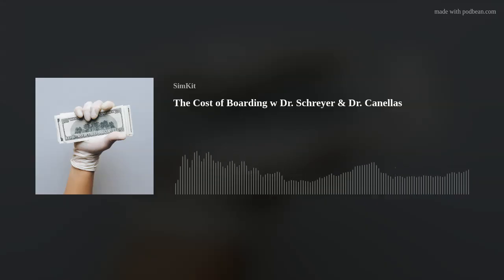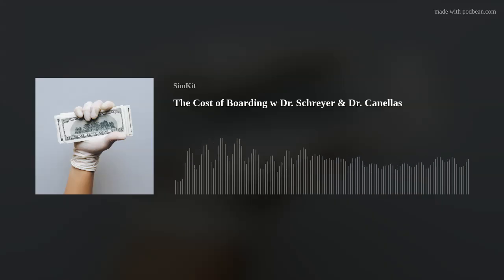The Cost of Boarding w Dr. Schreyer & Dr. Canellas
Boarding plagues Emergency Departments the country (world?) over. It negatively impacts patient satisfaction, staff wellbeing, patient safety, among others. But what does it cost the hospital/healthcare system?

A recent article in Annals tries to answer that question. We sat down with first author and our friendly neighborhood Operations specialist to look at this article and the true cost of boarding.